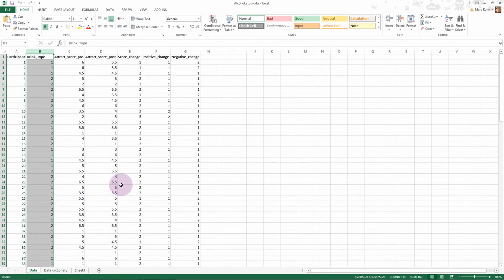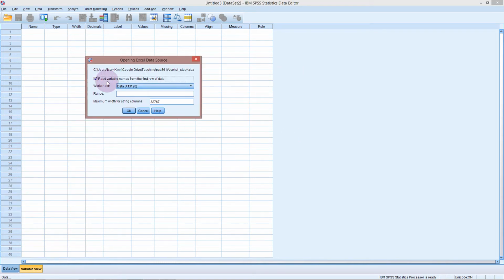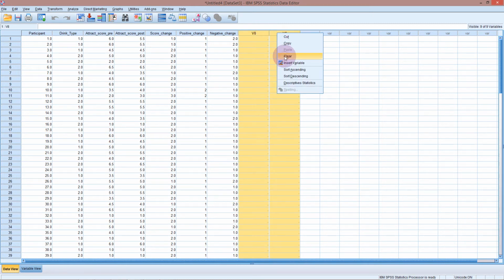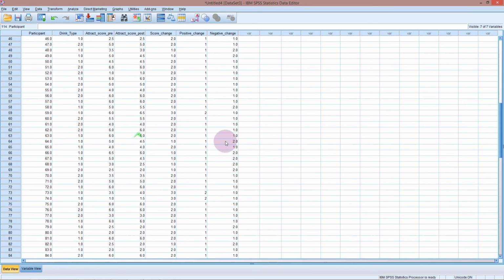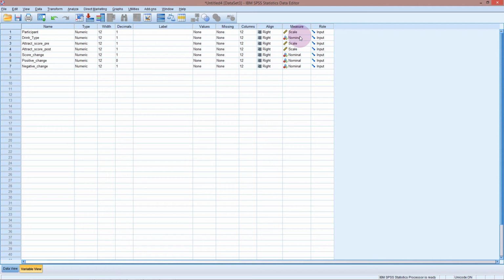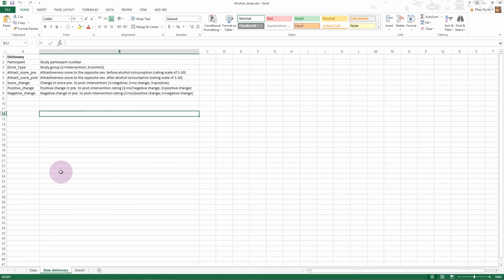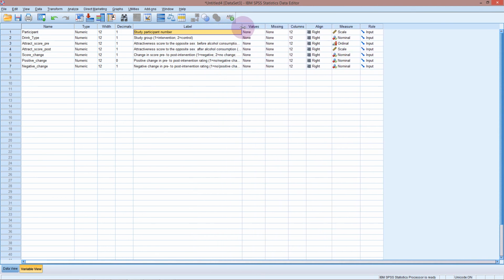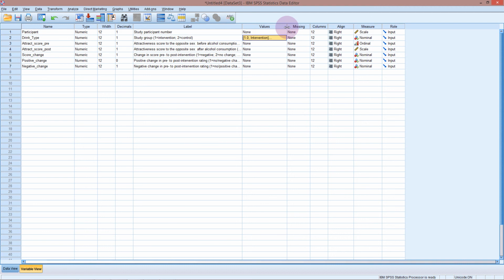Week 9 Importing Excel data into SPSS